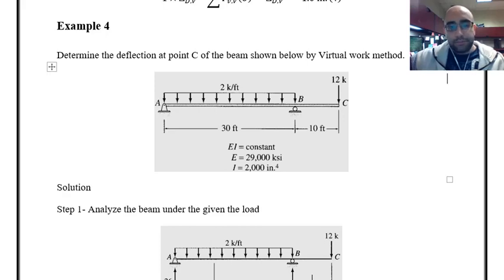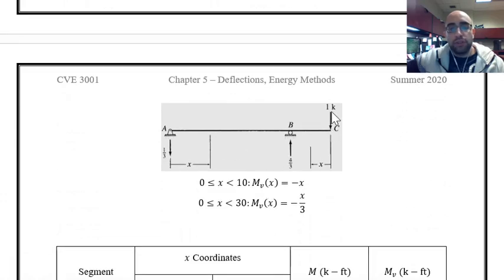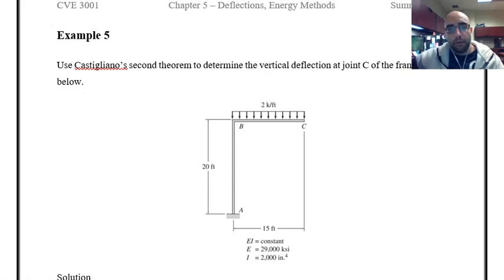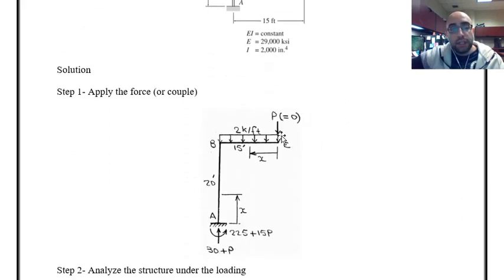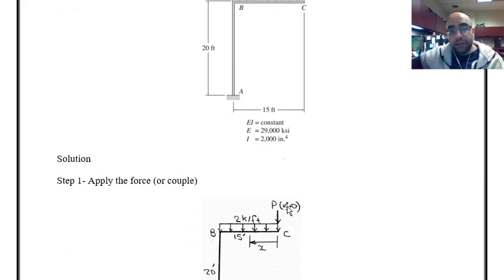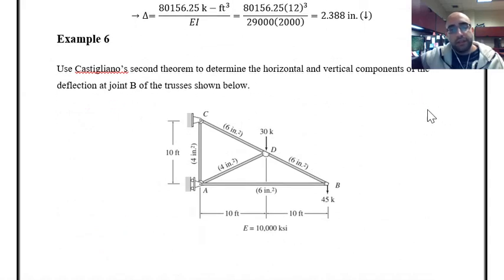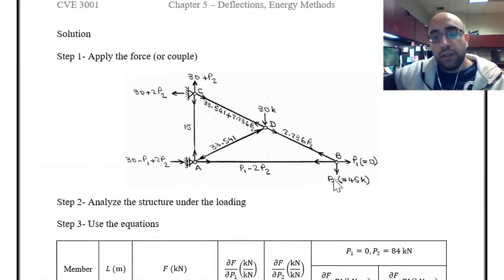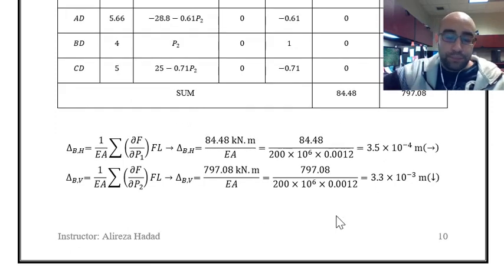Structural Analysis 5-2, Structural Deflections, Energy Methods, Examples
Finding beam, truss and frame deflections through energy methods.
Virtual work method.
Castigliano's second theorem.